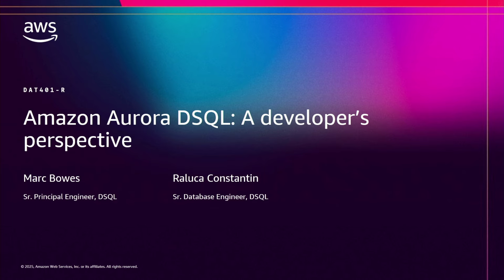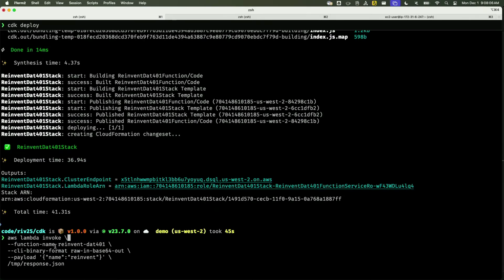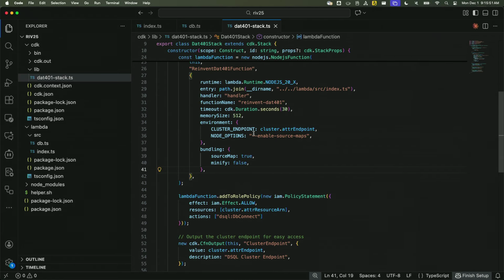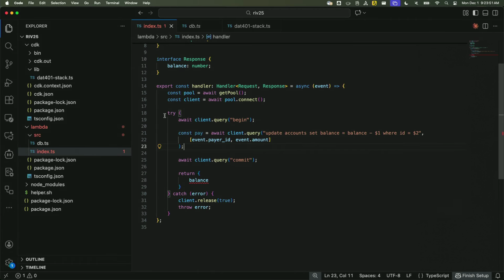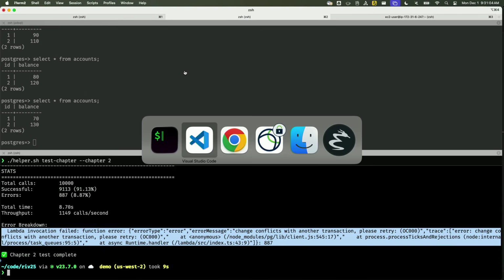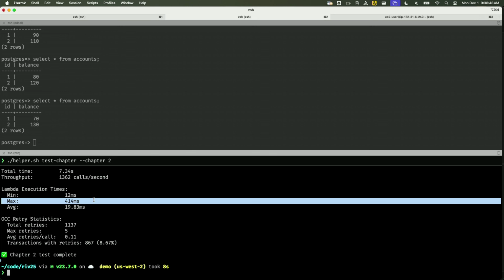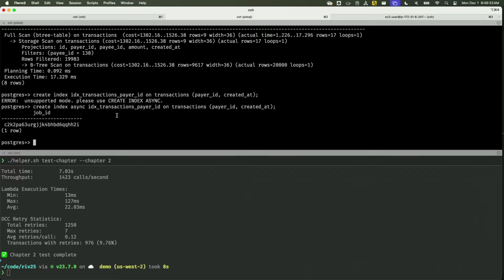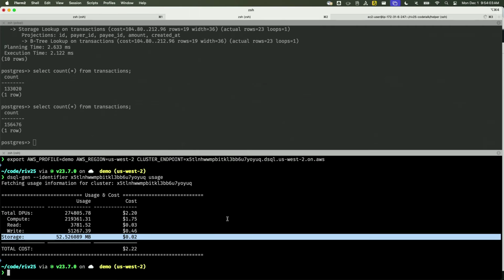AWS re:Invent 2025 - Amazon Aurora DSQL: A developer's perspective (DAT401)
In this live coding session, we'll show you how to work with Amazon Aurora DSQL from a developer's perspective. We'll develop a sample application to highlight some of the ways developing for Aurora DSQL is different than PostgreSQL. We'll cover authentication and connection management, optimistic concurrency transaction patterns, primary key selection, analyzing query performance, and best practices.